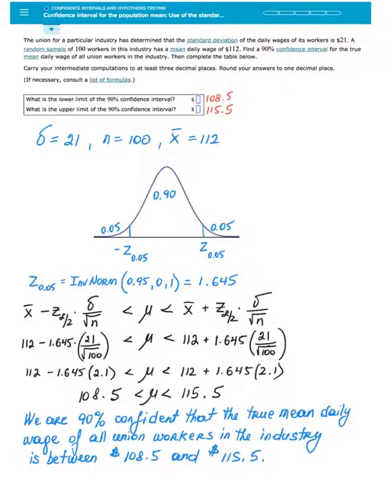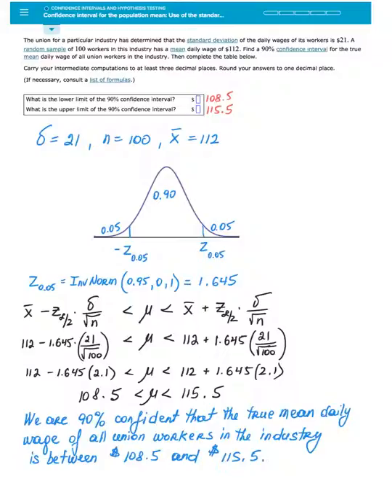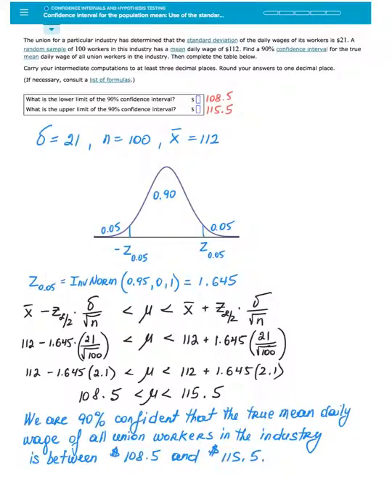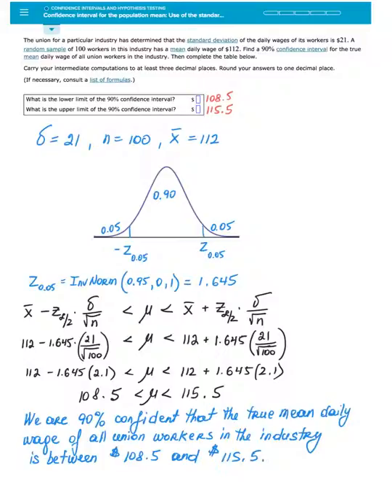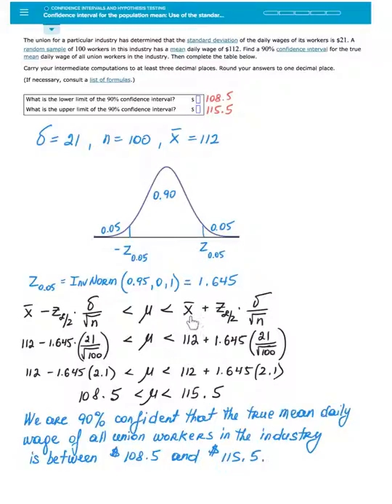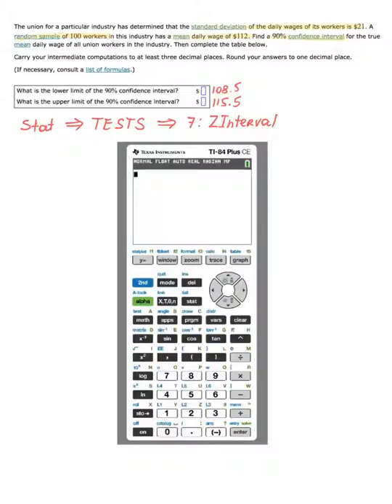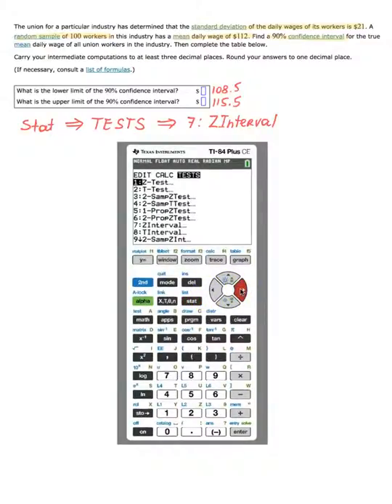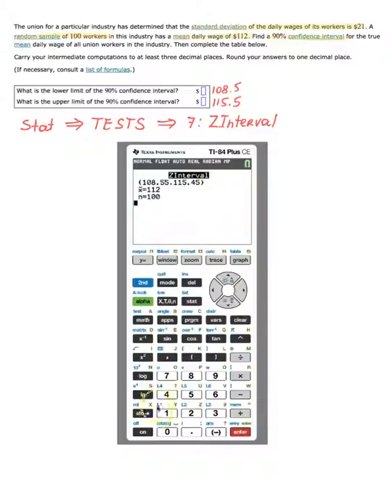Confidence interval for the population mean: use of the standard normal, Stats in ALEKS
A confidence interval for the population mean: use of the standard normal, using TI-84 Z-Int, Stats in ALEKS